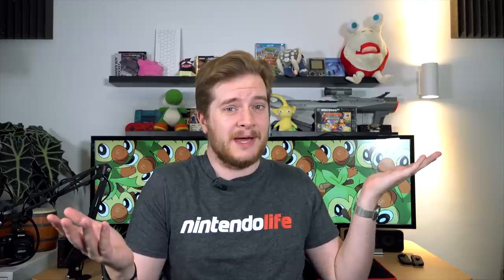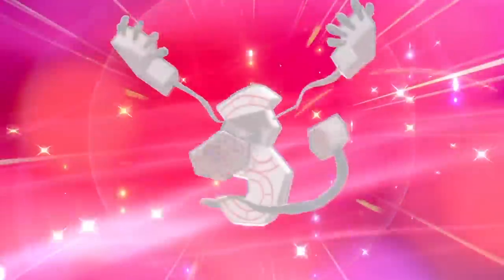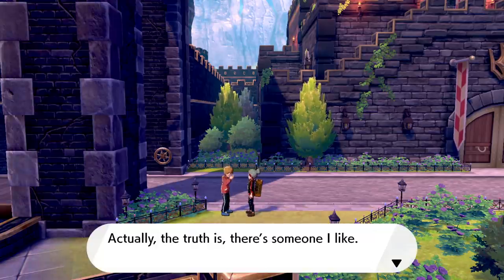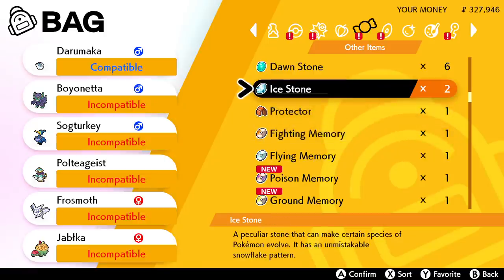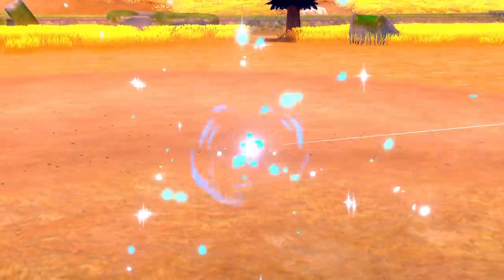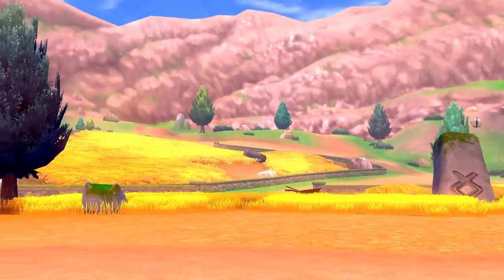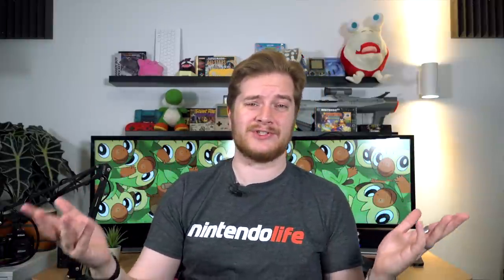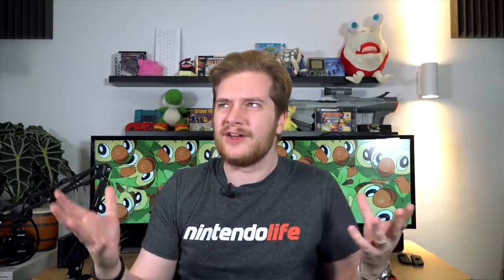Pokémon Sword & Shield: How to Evolve Applin, Snom, Yamask & More!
Pokémon Sword and Shield have some right ruddy confusing evolution methods, so we've compiled all the new ones together to make things (hopefully) a tad easier for you.

00:00 - Introduction

00:54 - How to Evolve Galarian Yamask into Runerigus

02:17 - How to Evolve Snom into Frosmoth

03:30 - How to Evolve Applin into Flapple and Appletun

04:50 - How to Evolve Milcery into Alcremie

05:54 - How to Evolve Galarian Darumaka into Galarian Darmanitan

06:48 - How to Evolve Galarian Zigzagoon into Galarian Linoon and Obstagoon

07:37 - How to Evolve Galarian Farfetch'd into Sirfetch'd

10:02 - How to Evolve Clobbopus into Grapploct

11:18 - How to Evolve Sinistea into Polteageist

12:42 - How to Evolve Toxel into Toxticity, Amped and Low Key